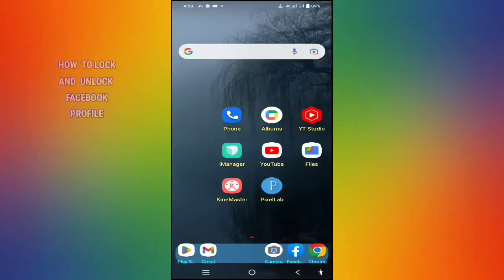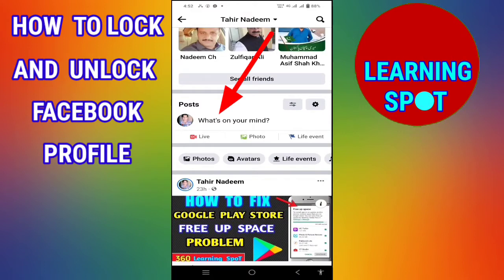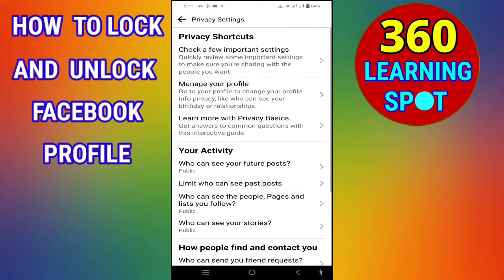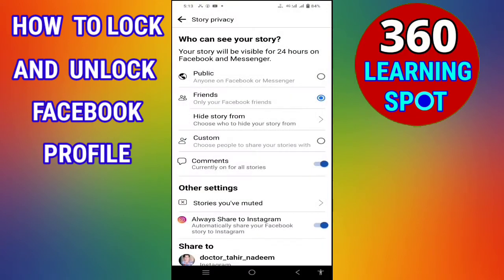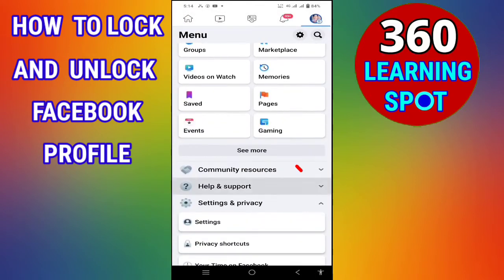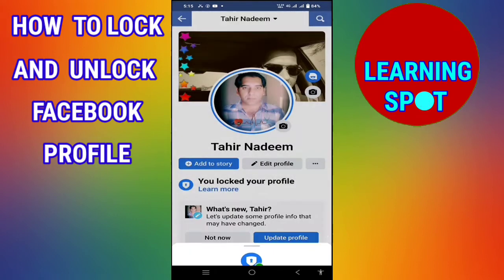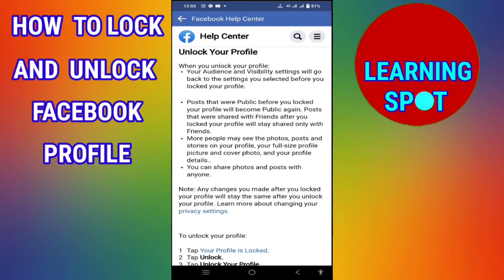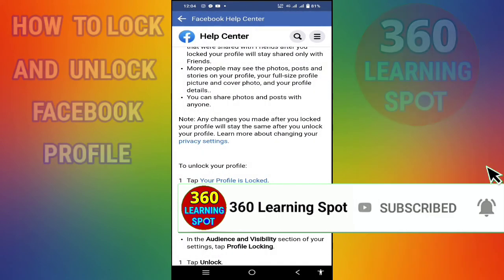How To Locked Facebook Profile |Lock Facebook Profile |How To Make Your Facebook Private |Unlock fb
Following Queries about Locked Facebook profile and Unlock Facebook Profile Resolved in This Video :-
how to lock fb profile 2021,how to lock fb profile 2022,facebook account lock,united states,usa,us,uk,locked facebook profile,how to unlock facebook profile,how do i make my facebook private,how do you make your facebook private .

Name of Owner – Dr. Tahir Nadeem
allpkmoney
dr tahir
doctor tahir